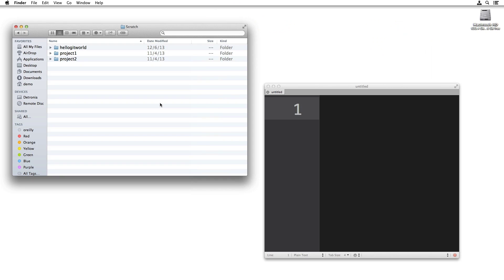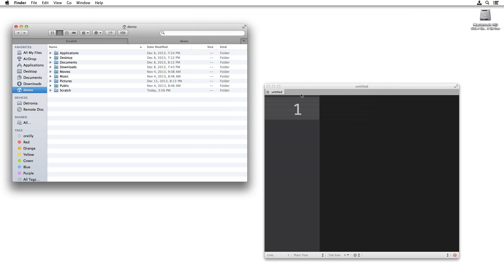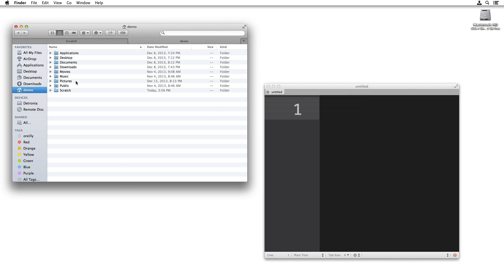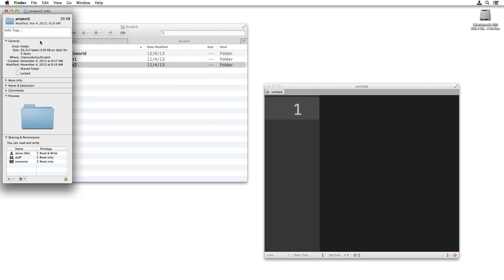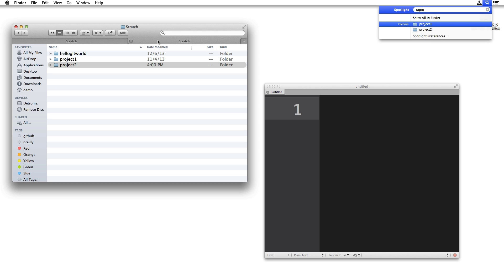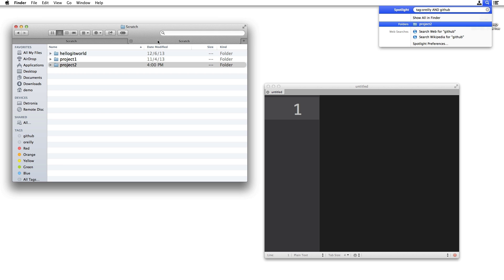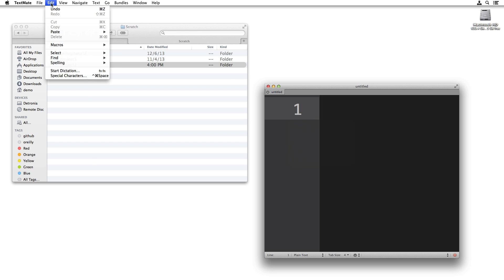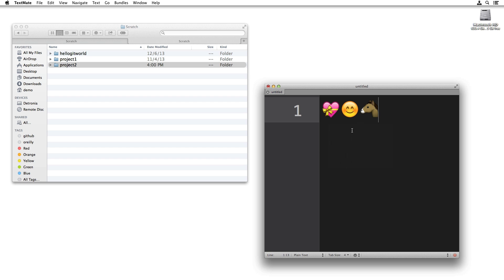Mac OS X Productivity Tips for Developers: Mavericks Bonus Chapter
You're a talented coder and might even apply some agile practices to your daily workflow. Still, you're looking for that next boost to better keep track of information, manage your open applications, make working with the terminal more productive, recall information quickly, manage files rapidly, and produce documentation in a portable and effective manner.